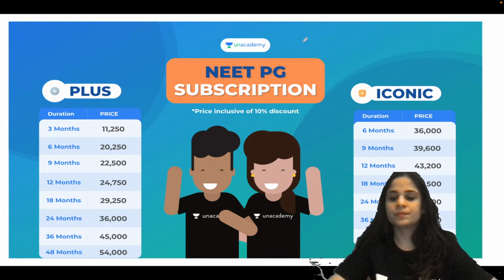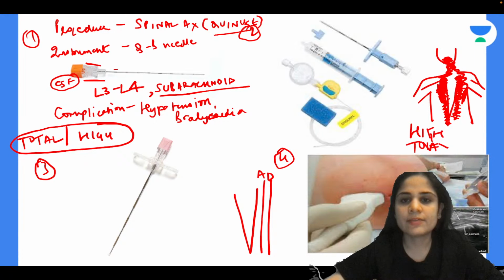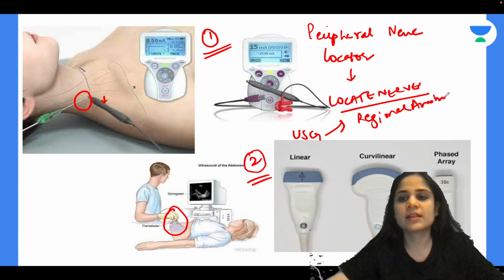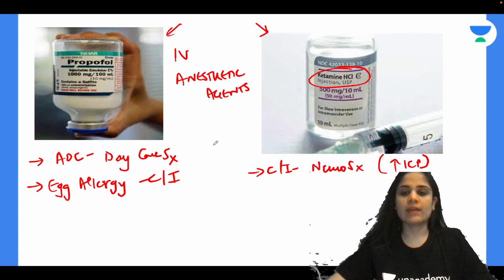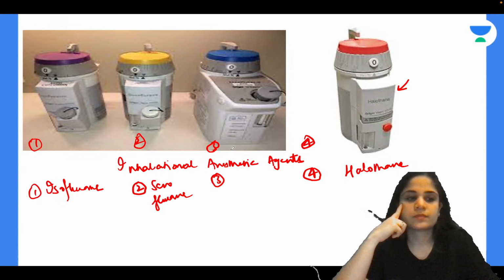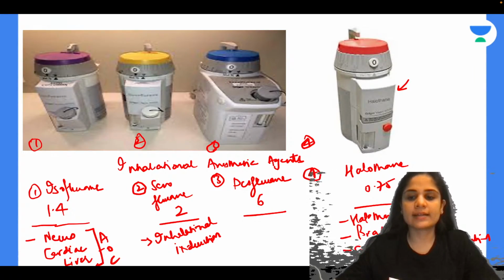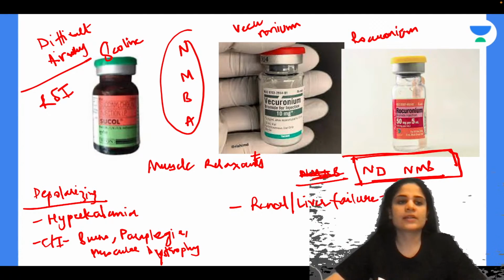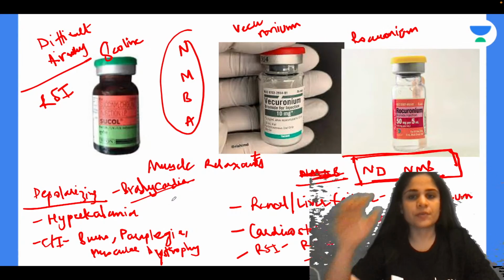Mission May Mega Revision of Short Subjects - 2 | NEET PG | Dr.Jhanvi Bajaj | Let's Crack NEET PG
In this session, Dr.Jhanvi will be teaching about Mega Revision Series Short Subjects for NEET PG 2022.

About Educator - Dr Jhanvi S Bajaj has completed her MBBS from Seth GS medical college and KEM hospital. She has also done her MD Anesthesiology with a gold medal from Tata memorial hospital Mumbai. She has done Fellowship in Neuroanesthesia and Regional Anesthesia. She has 5 years of experience in teaching in several online and offline institutes with 2 years as an educator at Unacademy
She is a well known educator for NEET PG specialising in teaching through mnemonics and flashcards.

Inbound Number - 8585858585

Iconic:
- Live Batches
- Recorded Classes
- QBank & Notes*
- Video Lectures
- QBank 3.0
- Rapid Revision
- Snapshot & Treasures

Feel free to spread the word – share the videos with your friends and classmates.